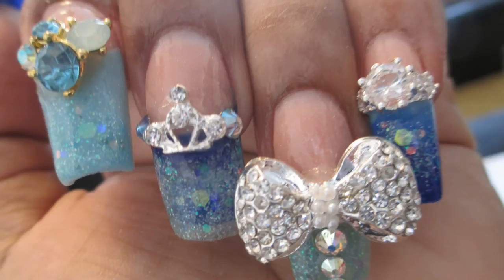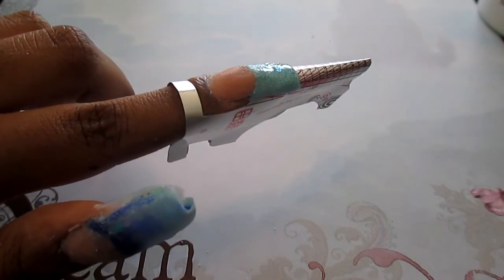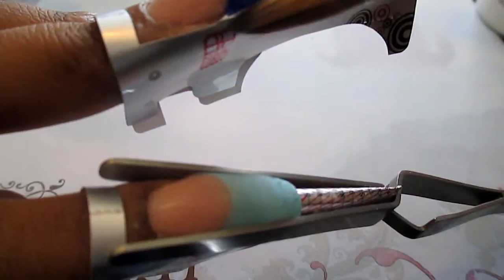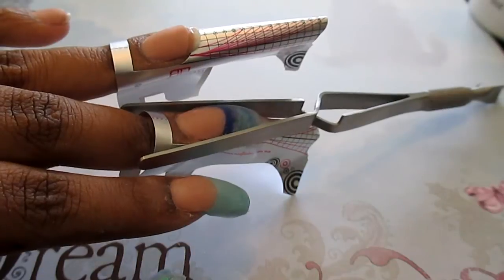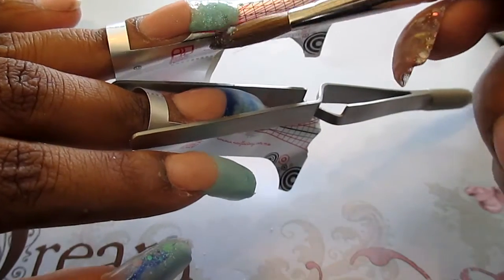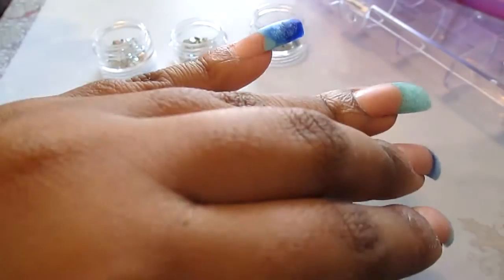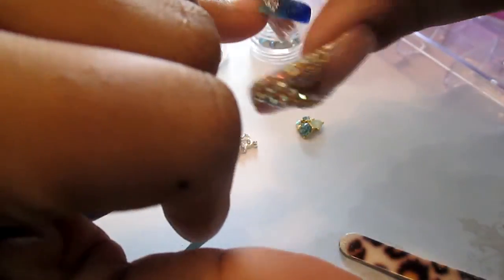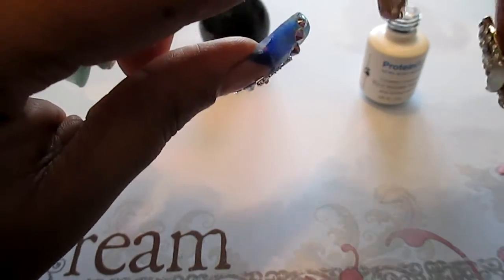Cinderella Inspired Acrylic Nails Tutorial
With the Cinderella movie coming out, I decided to do some pretty blue nails inspired by her ball gown/dress. This is my first time doing a voice over vid. Let me know if you prefer the voice over or if you liked it better when I didnt say anything (I wont be mad lol).

Products Used:

Baby Blue Acrylic and Clear Acrylic - CM Nails Supplies
Mermaids Tail Glitter Mix - glitter_creations.storenvy.com (I dont see this mix on her site anymore but you can ask her if she still makes it)
3D Nail Art - Vwala Nail Supply
Young Nails Protein Bond and Finish Gel

If you have any questions or requests, feel free to message me.